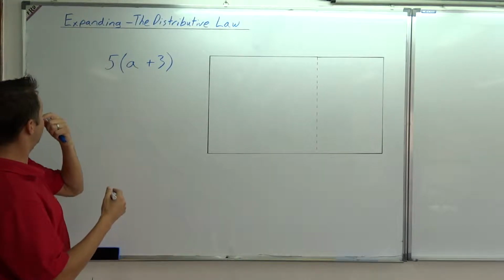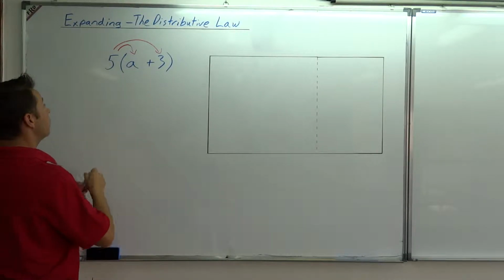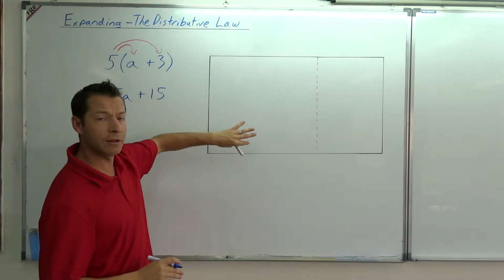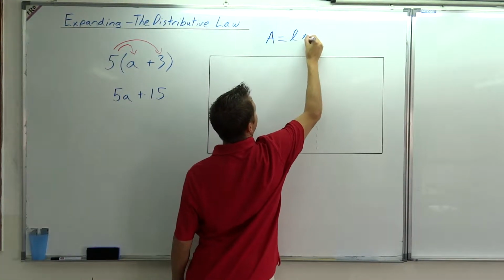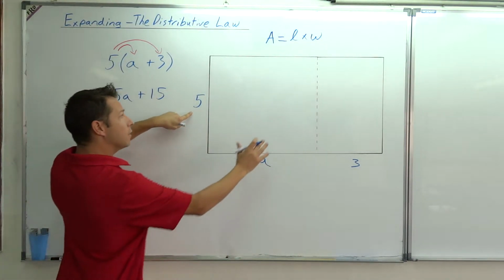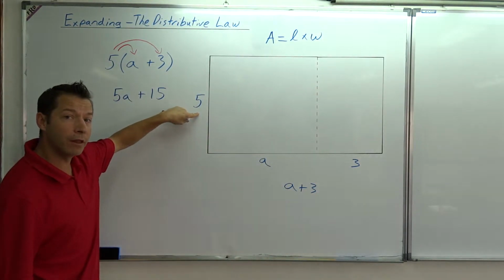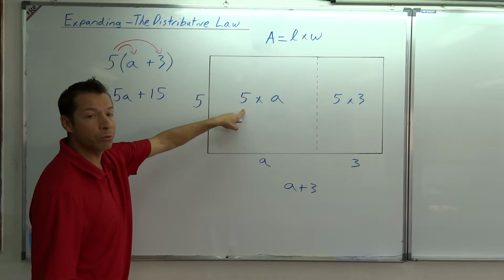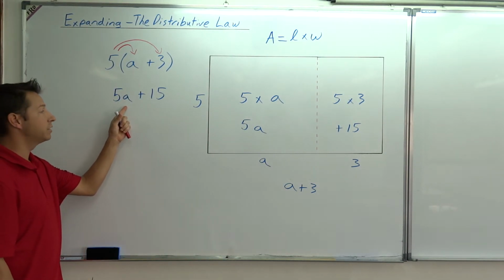Algebraic Expanding : How it Works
In this video I give an explanation about how to use expanding in algebra.  I also show how this skill is transferable over into geometry.